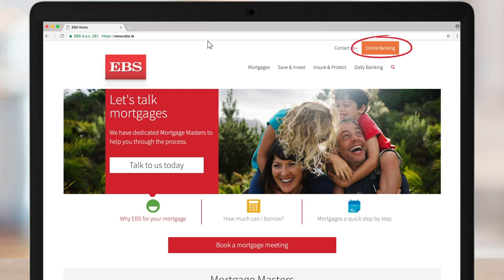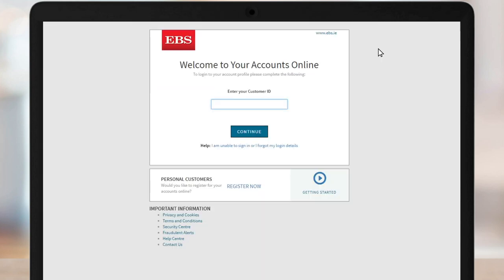How to log into your EBS online banking account